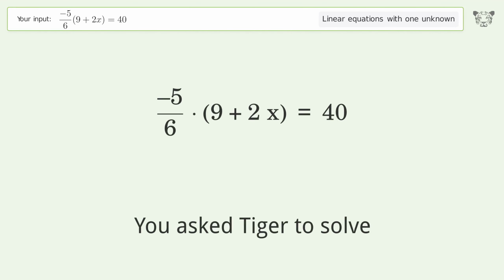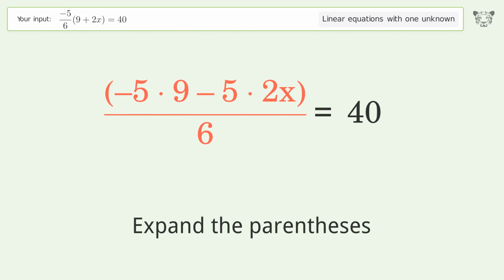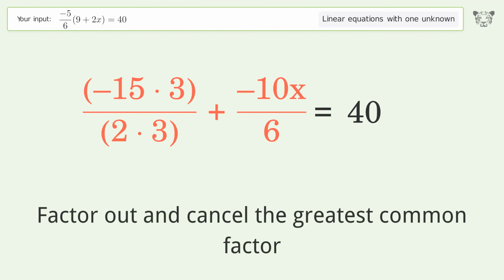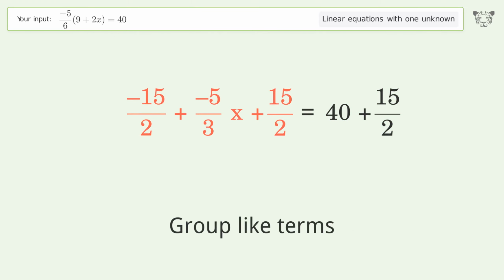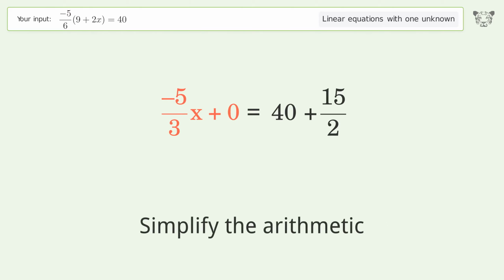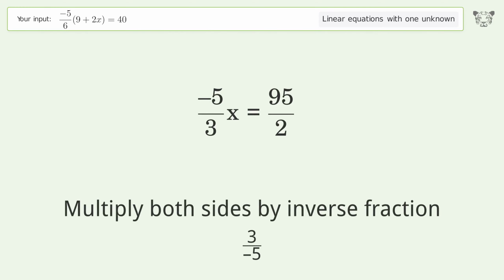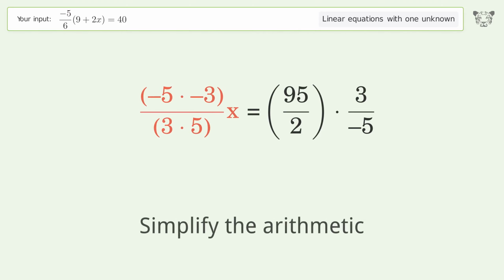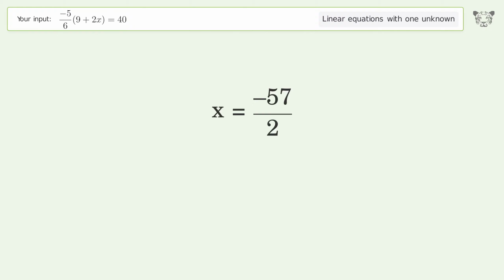Solve (-5)/6(9+2x)=40: Linear Equation Video Solution | Tiger Algebra